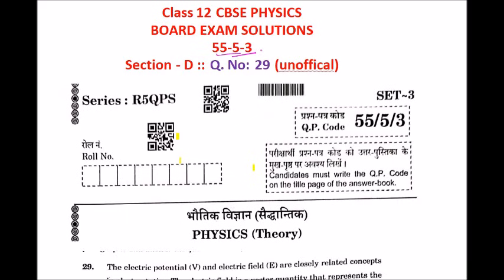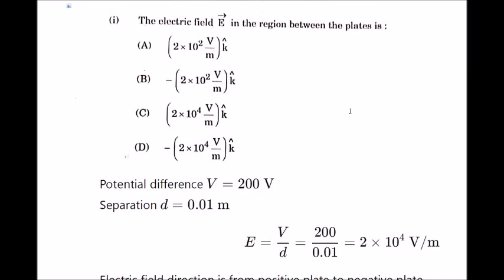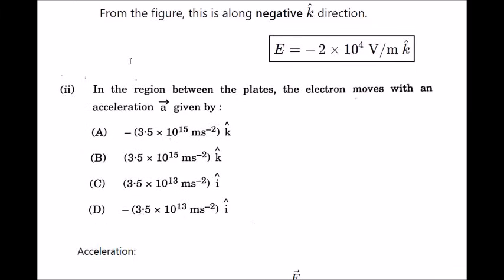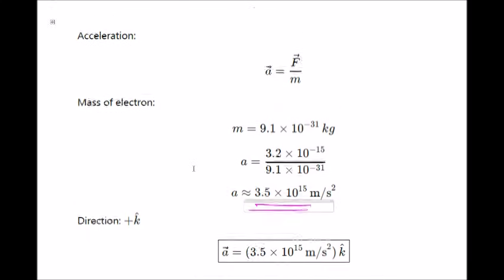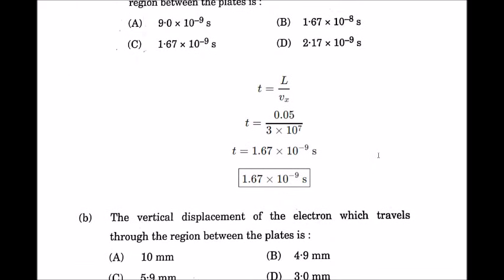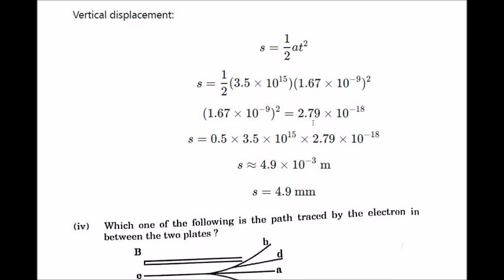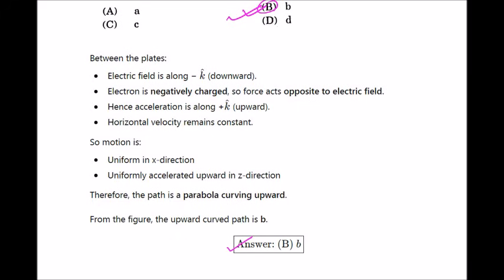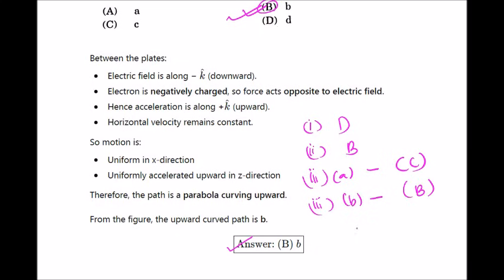Case Study Q29 Solved 🔥 55/5/3 Section D | Class 12 CBSE Physics Board Exam 2026 | First on YouTube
🚨 Class 12 Physics Board Exam 2026 Case Study Question 29 Solution is here!
In this video, we solve the Section D Case Study Problem (Q29) from Set 55/5/3 of today’s Class 12 Physics board paper conducted by the Central Board of Secondary Education.

This detailed solution explains the concepts, formulas, and step-by-step reasoning used in the case study so students can verify answers, understand the method, and improve their problem-solving approach for future exams and competitive tests.

📌 In this video you will learn:
✔️ Complete solution of Case Study Question 29
✔️ How to approach Physics case study questions in board exams
✔️ Important electrostatics/field concepts used in the problem
✔️ Common mistakes students make in case-based questions

🎯 This video is useful if you searched for:
Class 12 Physics case study solved 2026, CBSE Physics Q29 answer, board exam case study solution, Physics Section D answers, today Physics paper solution, CBSE case study questions explained, electrostatics case study board exam.

👉 Watch till the end to check your answer, understand the logic, and estimate your marks.
Class 12 Physics case study question,
CBSE Physics case study solution,
Physics board exam case study solved,
Class 12 Physics Q29 solution,
CBSE Physics Section D answers,
Physics case based questions class 12,
CBSE board exam 2026 Physics solutions,
electrostatics case study class 12,
Physics board paper case study answer,
CBSE Physics competency based questions,
case study questions Physics board exam,
Class 12 Physics board paper solved,
CBSE answer key Physics 2026,
today Physics paper solution class 12,
board exam case study explained